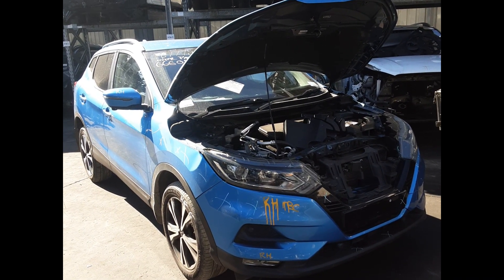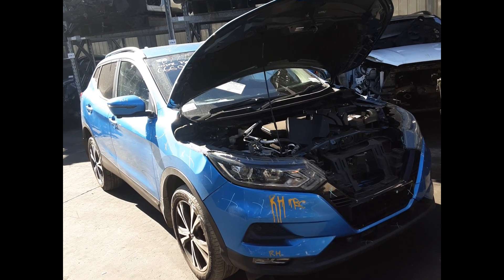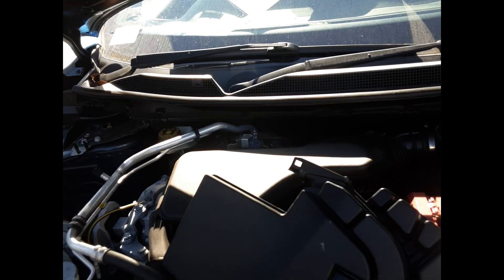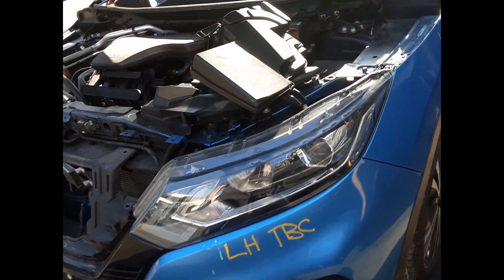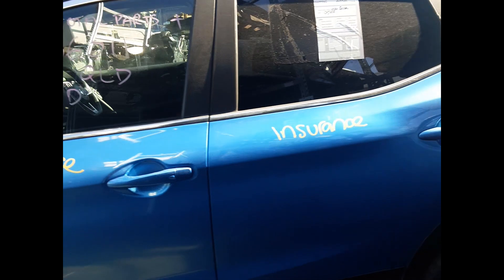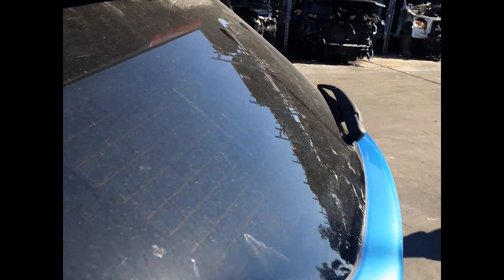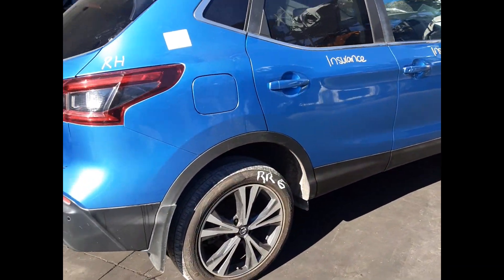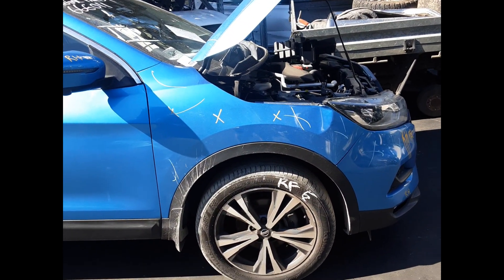Wrecking – 2017 Nissan Qashqai – Automatic 6194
2017 Nissan Qashqai – Automatic 6194
2 Litre 4 Cylinder Petrol
Stock # 6194

Hi, this is Luke from Total Parts Plus. Today, we have a 2018 Nissan Qashqai, stock number 6194.
This ran from the 06/2014 to the 07/2021. It has a MR20 2-litre 4-cylinder petrol engine, backed by a CVT automatic transmission. This is a MR20 2-litre 4-cylinder petrol engine.
Right front door card. Right front master switch. Centre console lid. Automatic gear shifter. Heater, AC controls. Factory touchscreen satnav stereo. Interior mirror. Front courtesy light. Left front sun visor. Right front sun visor. Factory 3-spoke leather steering wheel. Instrument cluster.

Ebay Store:  Total Parts Plus 1